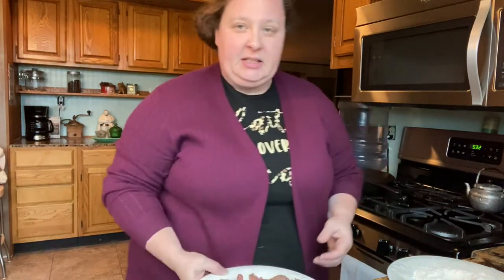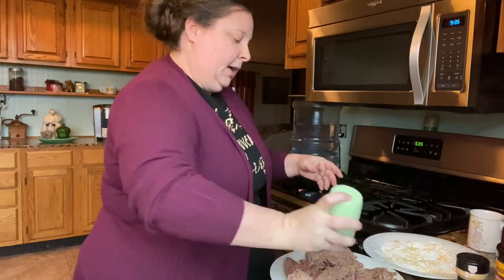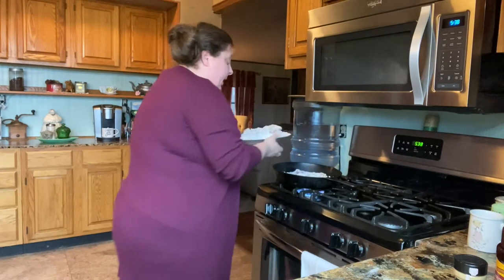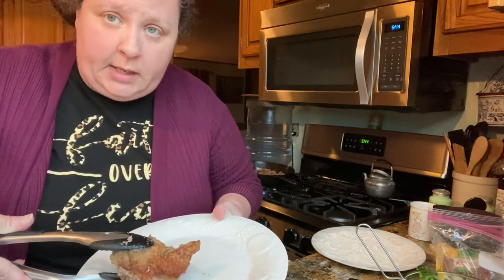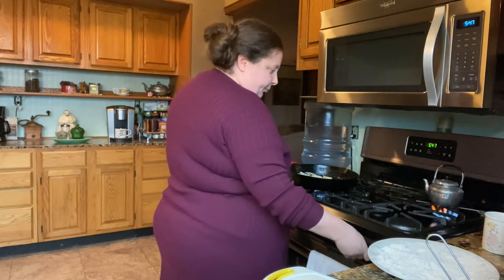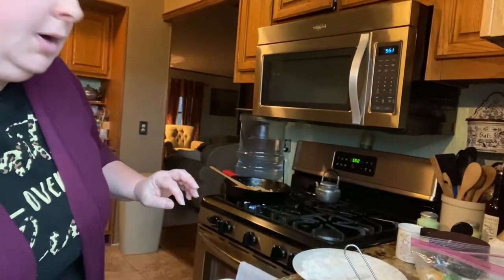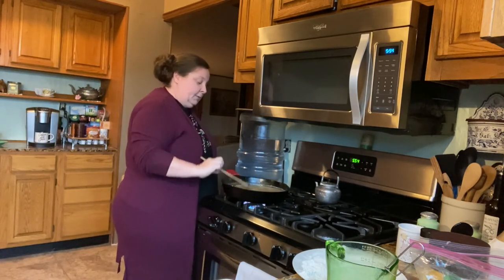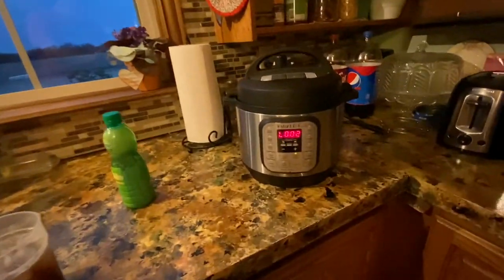SMOTHERED STEAKS WITH ONIONS